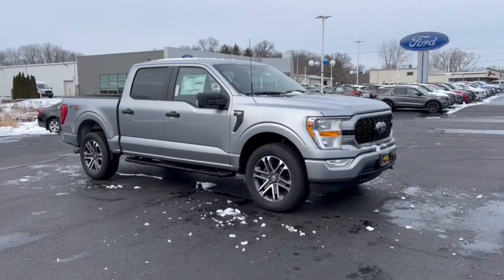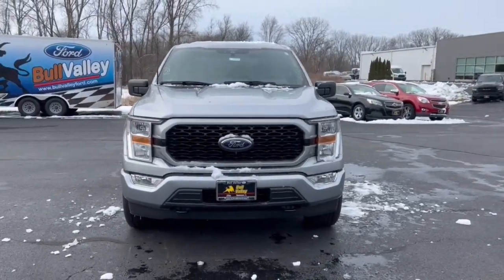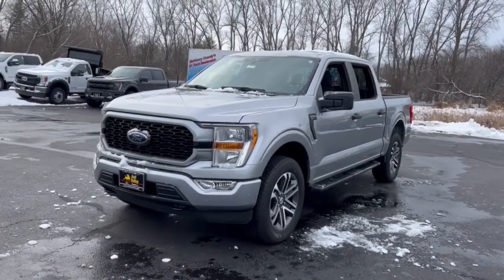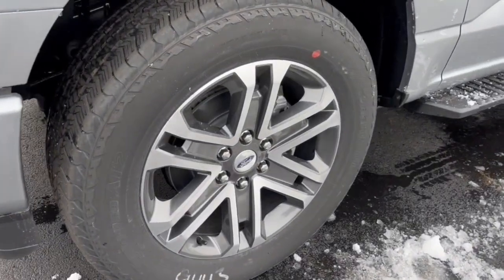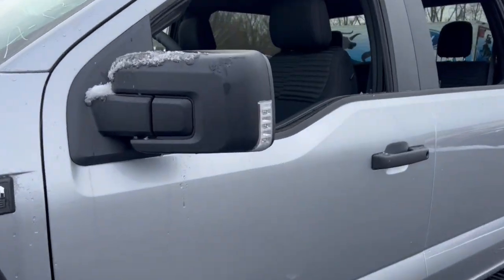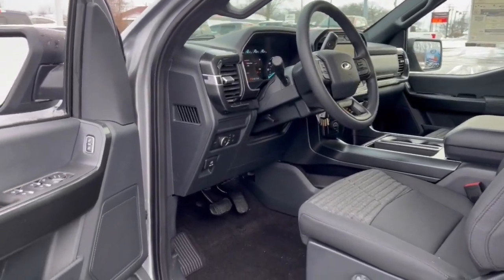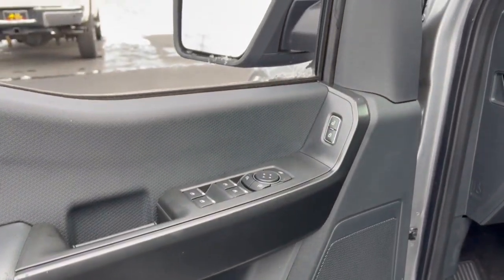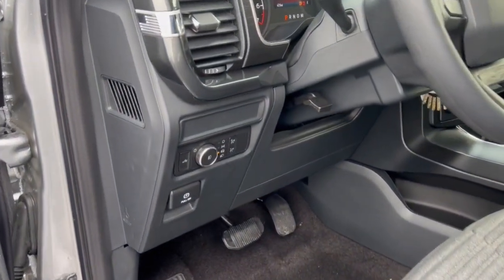2021 Ford F-150 Woodstock, Crystal Lake, McHenry, Huntley, Lake in the Hills, IL 12329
Silver New 2021 Ford F-150 available in Woodstock, Illinois at Bull Valley Ford. Servicing the Crystal Lake, McHenry, HUntley, Lake in the Hills, IL area.

1460 South Eastwood Dr.

Iconic Silver Metallic 2021 Ford F-150 XL 101A 4WD 10-Speed Automatic 2.7L V6 EcoBoost 4WD, 20 6-Spoke Machined-Aluminum Wheels, Auto High Beam, Black Platform Running Boards, Body-Color Front & Rear Bumpers, Body-Color Surround w/Black Mesh Insert Grille, Box Side Decals, Class IV Trailer Hitch Receiver, Cruise Control, Driver/Passenger Seat Back Pocket, Electronic Locking w/3.55 Axle Ratio, Equipment Group 101A High, Fog Lamps, Ford Co-Pilot360 2.0, Lane-Keeping System, Manual Driver/Passenger Lumbar, Post-Collision Braking, Pre-Collision Assist w/Automatic Emergency Braking, Radio: AM/FM SiriusXM w/360L, Rear Window Defroster, Rear Window Fixed Privacy Glass, Rear-View Camera, Reverse Brake Assist, Reverse Sensing System, STX Appearance Package, SYNC 4 w/Enhanced Voice Recognition, Tailgate Step w/Tailgate Work Surface, Unique Sport Cloth 40/20/40 Front-Seats.brbrRecent Arrival! Not all customers may qualify for all rebates listed, see dealer for details. Price includes: $500 - 4Q Retail Bonus Cash. Exp. 01/03/2022